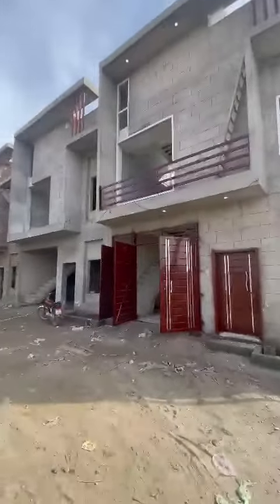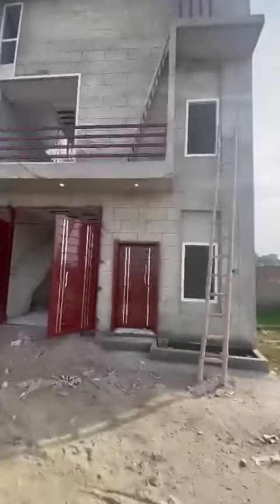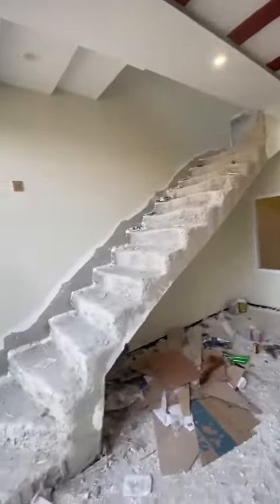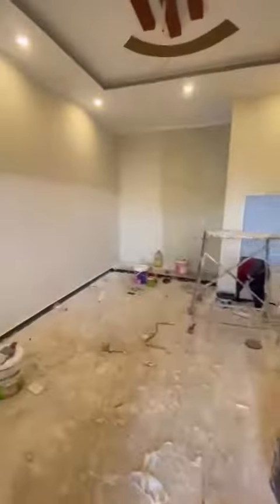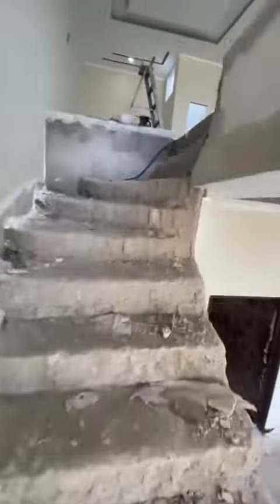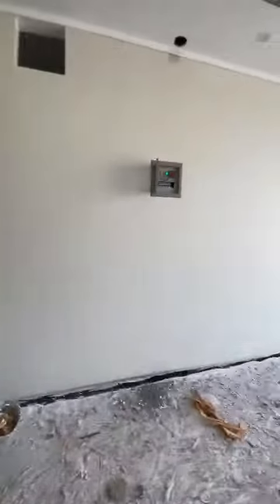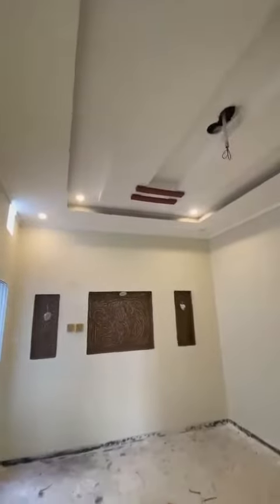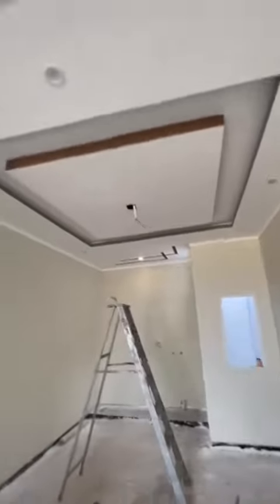Green Villas Peshawar warsak Road installment housing projects